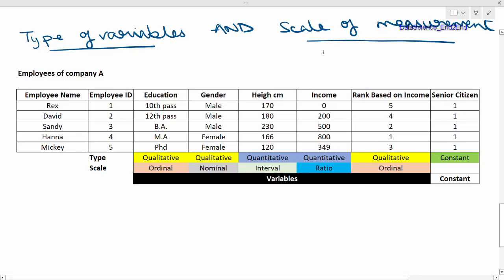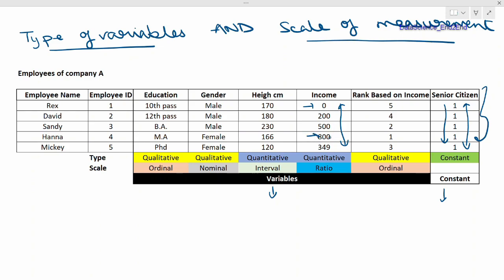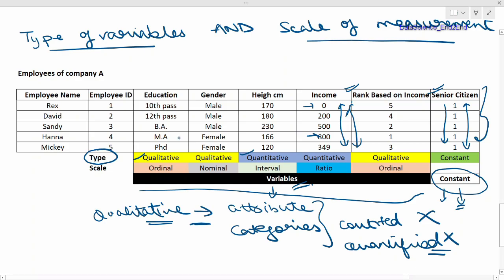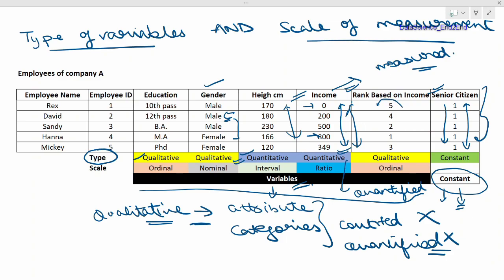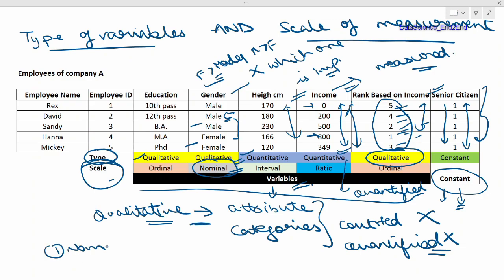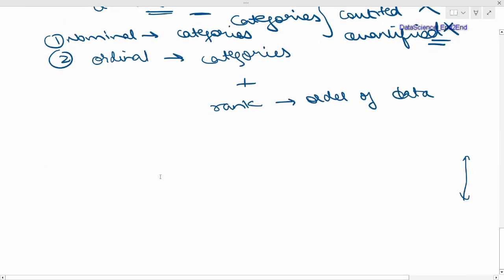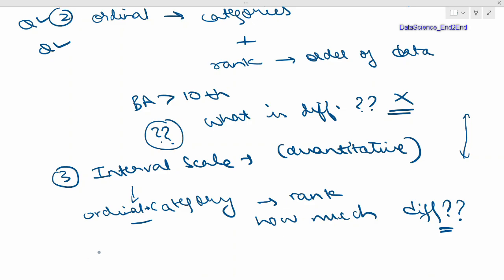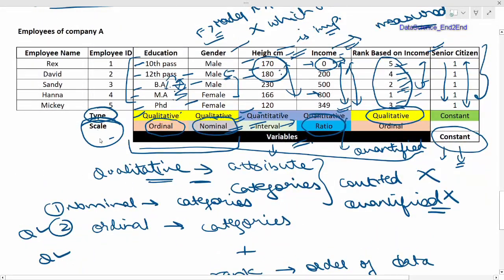03. Types of Variables and Scale of Measurements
In this video we are talking about 2 major concepts in statistics:

1. Types of Variables: Qualitative Variable and Quantitative Variable
2. Scale of Measurement: Nominal, Ordinal, Interval and Ratio

About Channel:

This channel is dedicated to explain what is Data Science and how it is used in corporate life. This channel is different from others in the sense that, here we will focus on in-depth theory - starting from basic statistics to advanced deep learning models.
So, if you are layman who wants to make a career in data science or a professional who wants to understand what goes behind those so-called "Black Box" machine learning models. This is the place for you.